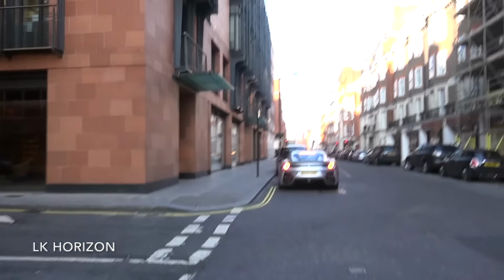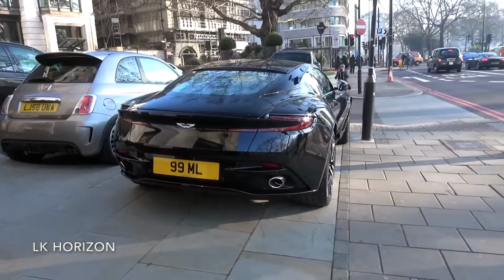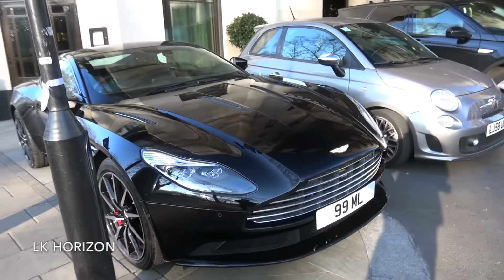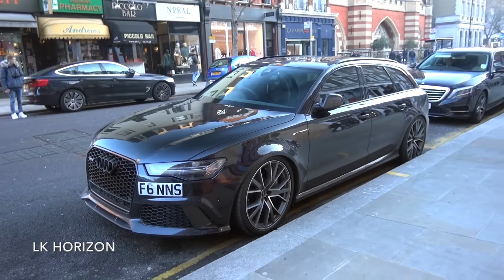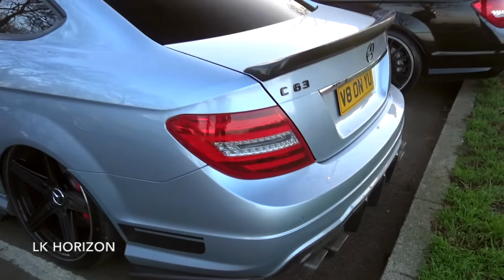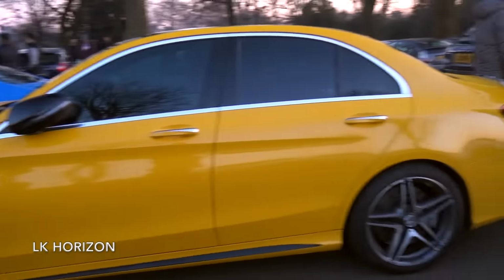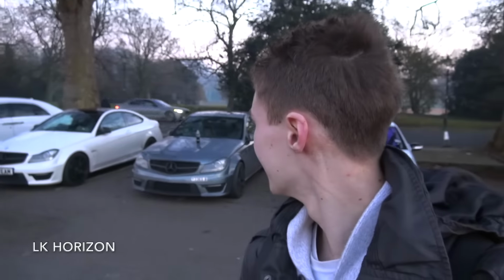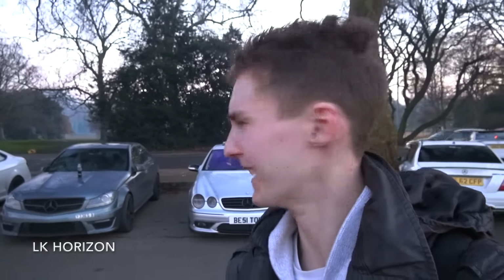London Supercar Insanity Episode #80 Special: AMG MADNESS!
Welcome to episode #80 of Supercar Insanity!

To make this episode extra special I attended an insane car meet in London with an Army of AMG’s!!

But before that we see what cars are around the streets of Mayfair & Knightsbridge with some epic results!

LAKEY INSPIRED
Good Morning

Leave a like on the video if you enjoyed.
Comment your thoughts and opinions.

Keep up to date with all my latest content by following me on: